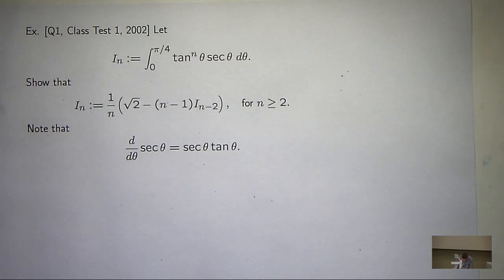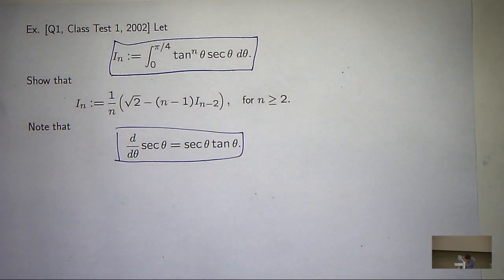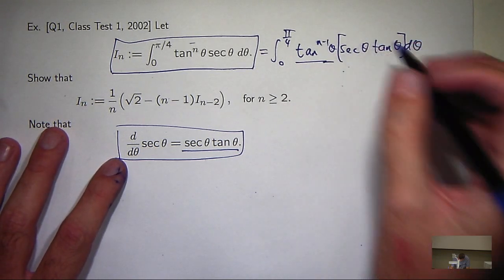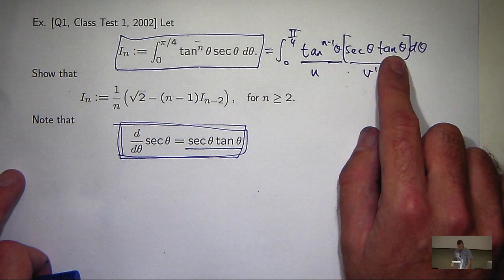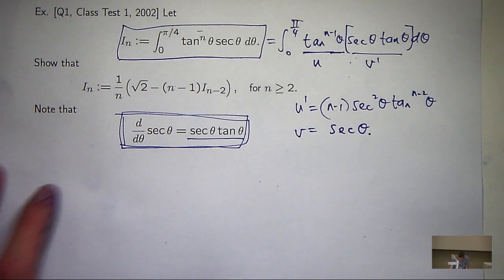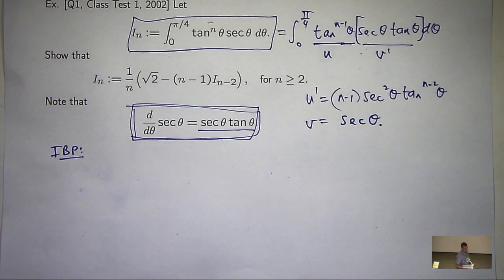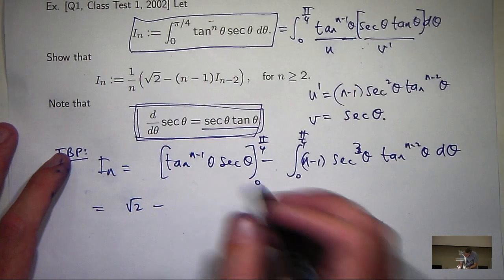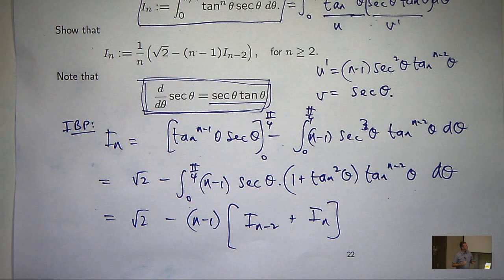Reduction formula tan^n x sec x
How to construct a reduction formulae for the integral of tan^n x sec x.